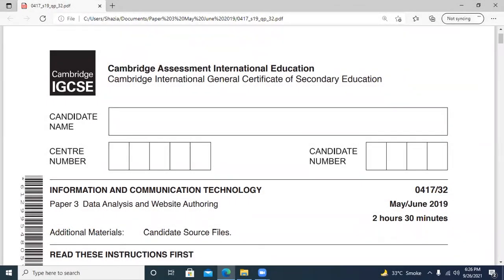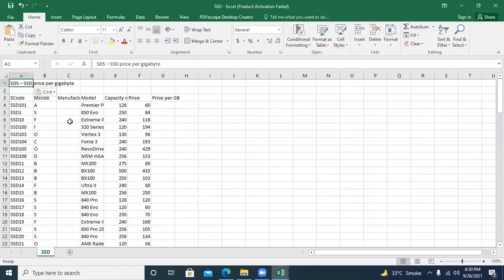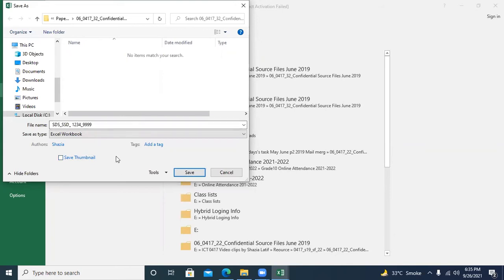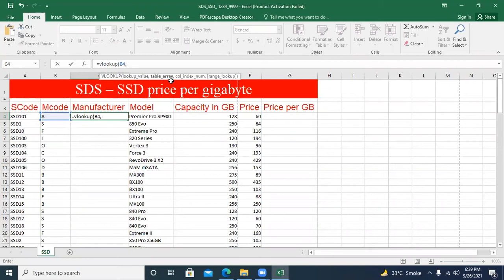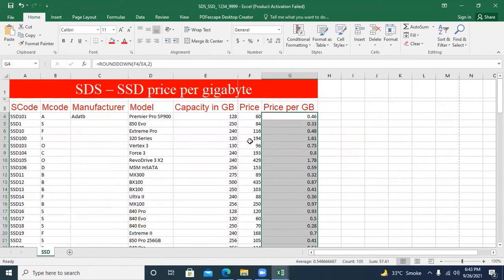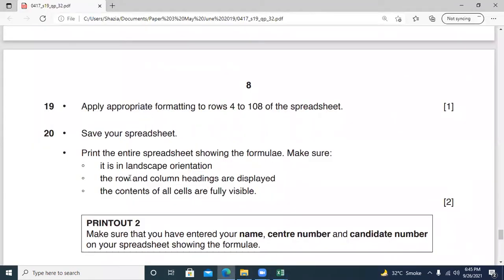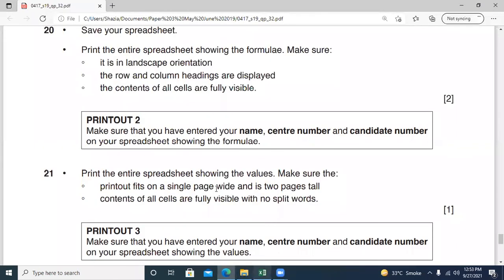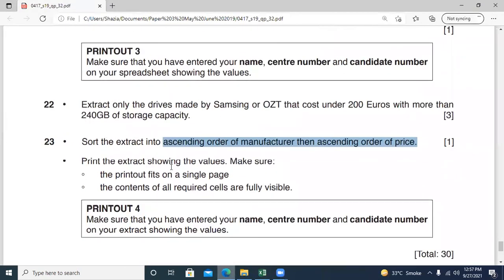P3 May June 2019 /32 Solved Solution Data Analysis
This video is about data analysis , how to create spread sheet .